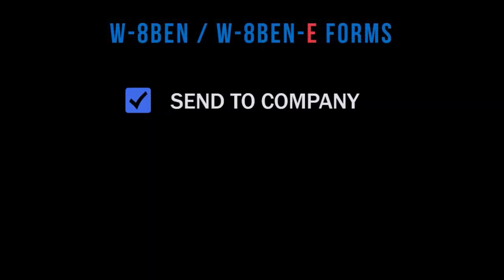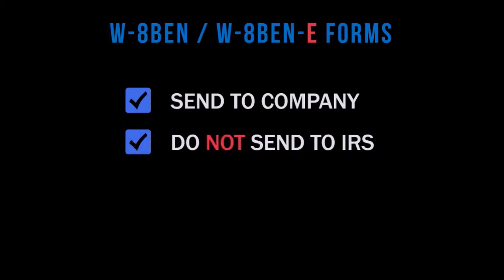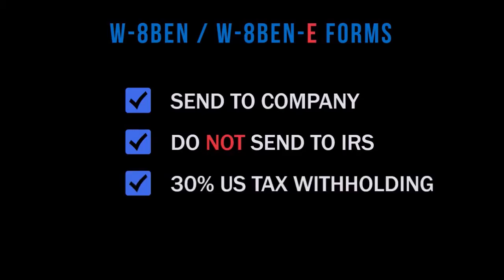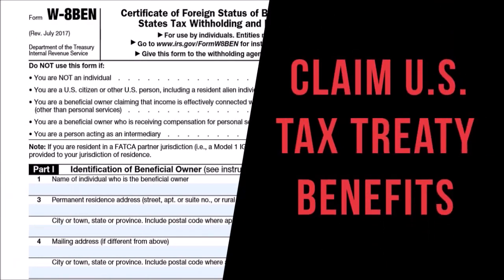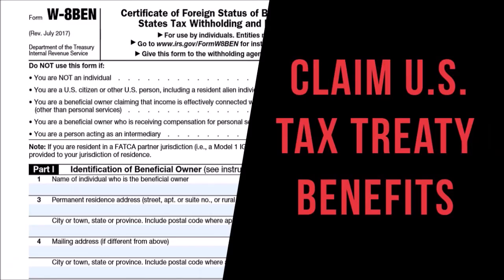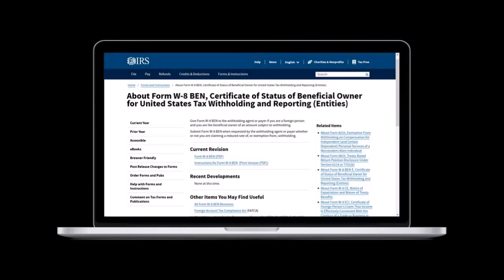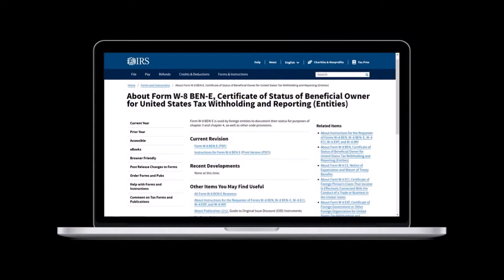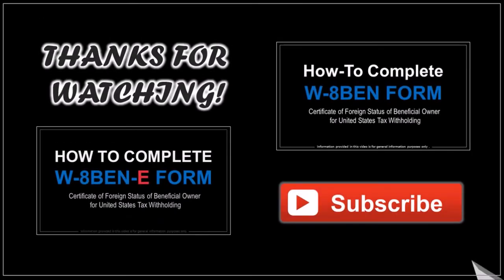What is the W-8BEN Form | Certificate of Foreign Status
In this video, I give you a brief overview of the W-8BEN form which is known as the Certificate of Foreign Status of Beneficial Owner for United States Tax Withholding and Reporting. If you earn any US-based income as a foreign (non-US) individual or business entity, you will be required to complete the W-8BEN form.

By completing and submitting the W-8BEN form, you are confirming that you are: (1) a non-US resident; (2) the beneficial owner of the US-income; (3) Claiming a reduced US tax withholding rate (or an exemption from withholding) as a resident of a foreign country with which the US has an income tax treaty.

There are two main forms: W-8BEN form is for individuals; and the W-8BEN-E for is for Entities (or registered businesses like corporations, partnerships or other business entities). The W-8BEN form is sent to the individual or company through whom you are earning US-based income.

You do not need to send it to the IRS (Internal Revenue Service). If you do not complete the form, your payment may be withheld or you will be charged the standard 30% US tax withholding rate.

By completing the W-8BEN form you may be able to reduce the US tax withholding rate to zero, depending on the US tax treaty and the article that applies to the type of US income you're earning.

You can download the W-8BEN and the W-8BEN-E forms from the IRS website along with detailed instructions on how to complete the forms. Check the links below to the official IRS website. You can check the tutorials below to learn how to complete the W-8BEN form.

CREDITS: The W-8BEN Form is a legal tax form from the IRS (Internal Revenue Service) of the United States government | Microsoft, Windows, and the Windows logo are trademarks, or registered trademarks of Microsoft Corporation in the United States and/or other countries| Other company names may be trademarks of their respective owners.

Song: Hot Heat by Topher Mohr & Alex Elena